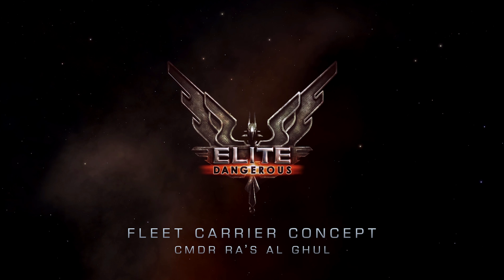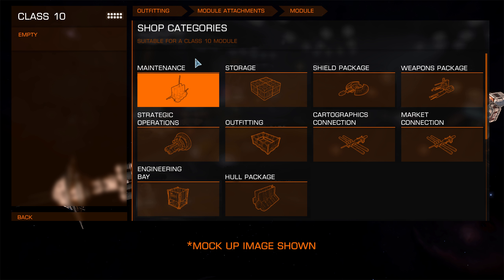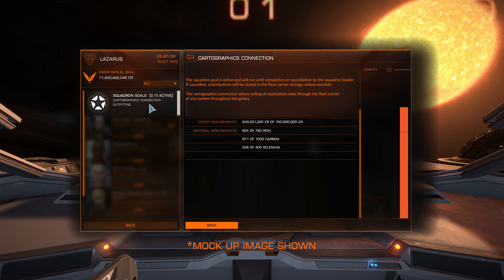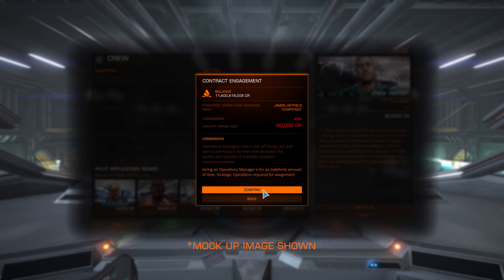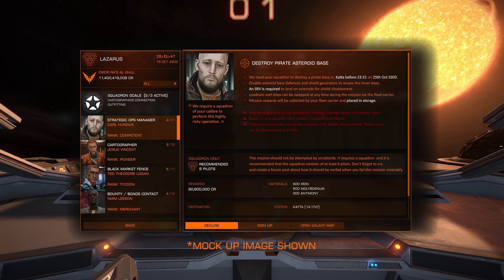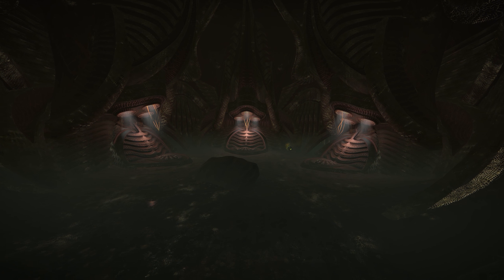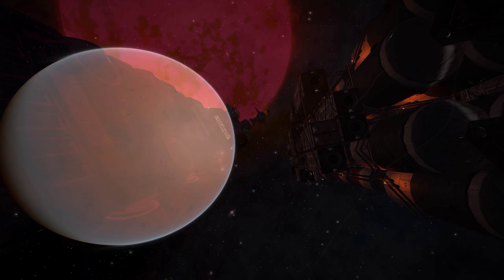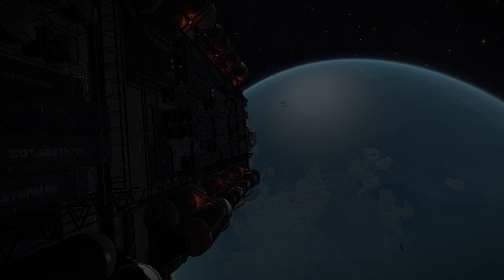Elite Dangerous - Fleet Carrier Concept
My ideas and mock ups for how Frontier could implement fleet carriers in Elite Dangerous for "Beyond" in 2018.

Instead of being critical of Frontier, I'm offering a detailed concept, with mock up images, on how I'd like FD to implement fleet carriers in 2018. As said in the video, this is my opinion, what I want to see and I'm not claiming I speak for everybody.

The concept covers:

    Outfitting
    Module Attachments
    Storage
    NPC Crew Positions
    Squadron Goals
    Squadron Missions
    Carrier Damage and Consequence
    Carrier Relocation
    Livery

I'd like to address the following issues:

    Content, challenge, reward for end game players
    Material, data, credit and time sinks
    Player storage limits
    Player custom home bases of operations
    Conveniences and costs associated with them
    Keeping players of different skill levels and play times together

Hopefully this sparks some more ideas and debate and it would be interesting to see what others think.

Thanks go to:
CMDR Ashelai
CMDR Porky McBacon